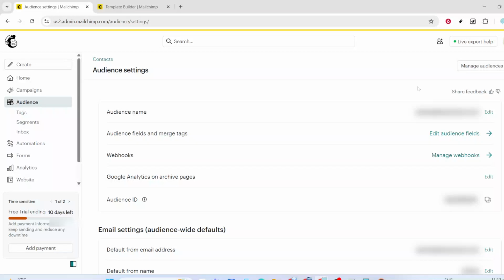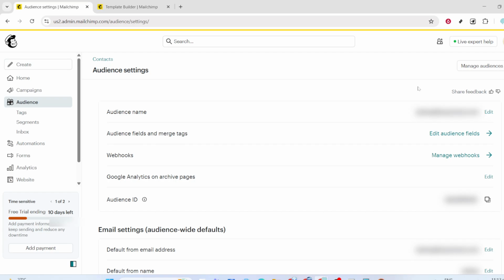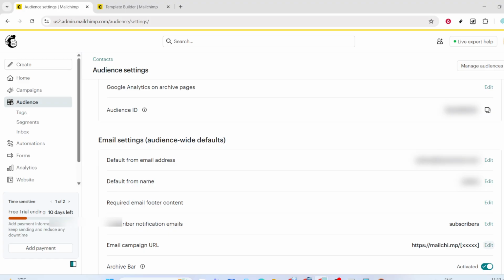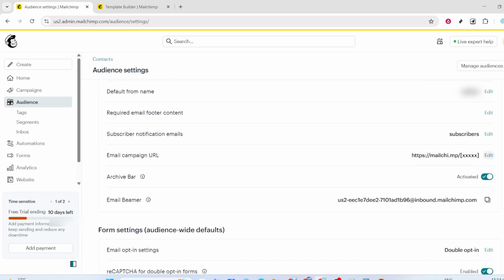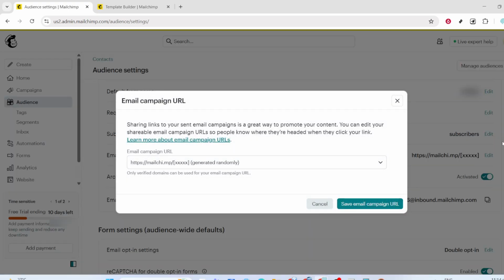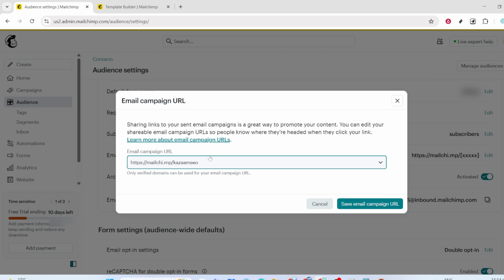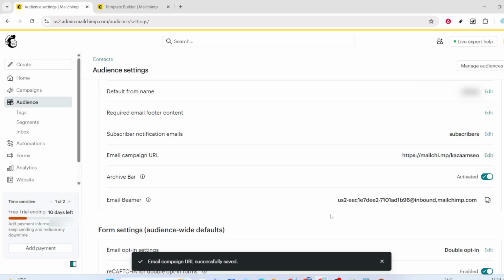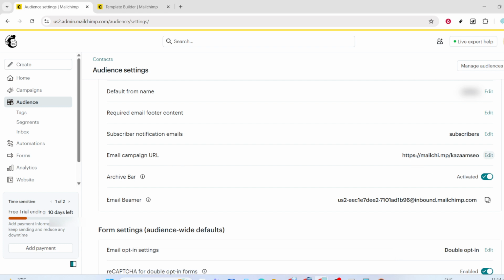How to Customize Mailchimp Campaign Link (Full Guide 2026)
In this video, we discuss how to customize Mailchimp campaign link to create a branded URL for your email campaigns. You'll learn to change the Mailchimp view in browser link and edit the email campaign URL in audience settings, making your emails look more professional and reinforcing your brand. We cover the steps to customize the URL path with a short, memorable slug, and explain the benefits of a branded link for trust and shareability.

00:00 Introduction to Customizing Web Links
00:21 Navigating to Audience Settings
00:48 Locating the Email Campaign URL
01:09 Customizing the URL Path
01:54 Saving Changes and Benefits